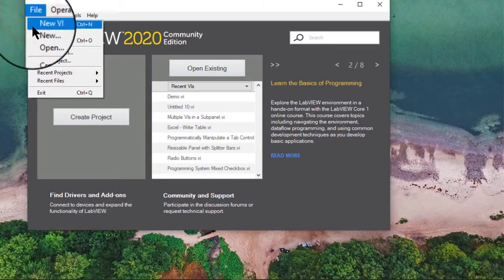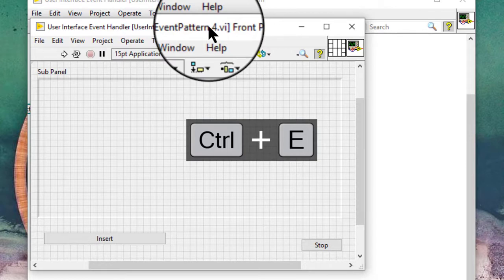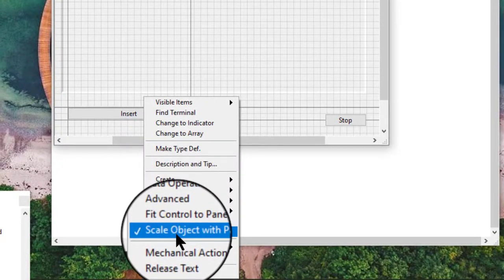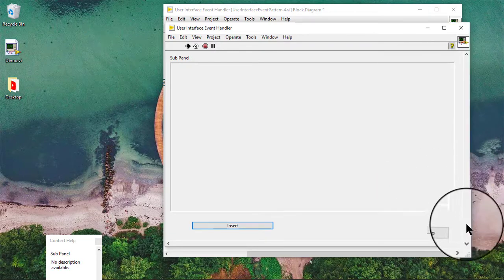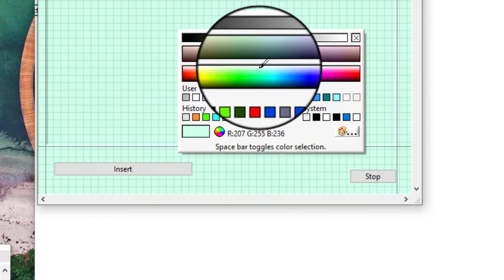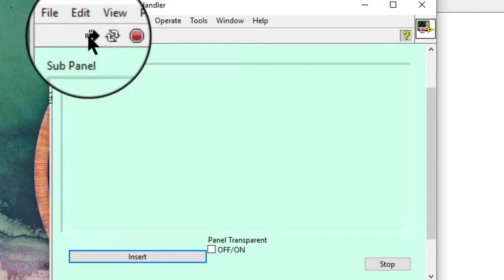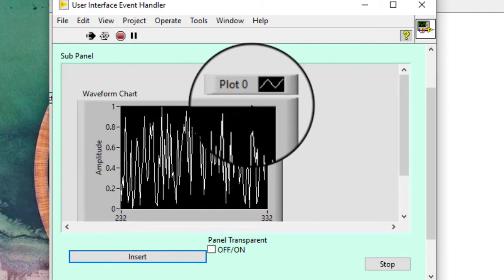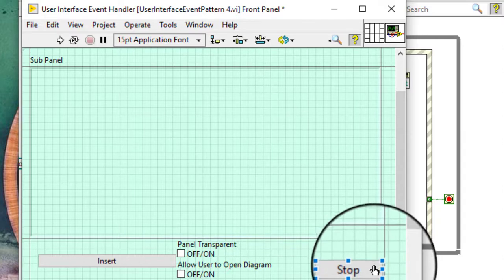LabVIEW - Configuring Subpanel Controls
Configuring Subpanel Controls

Right-click a subpanel control and select from the following items on the shortcut menu to configure the subpanel control:

Scale Object with Pane — Scales the object to fit the size of the pane as the pane resizes. This option is not available if another object is currently set to scale with the pane or the pane is set to scale all objects with the pane. We can also use the Set Scaling Mode method to configure this option programmatically.

Make Panel Transparent — Draws the background of the front panel in the subpanel control as transparent. We can also use the Panel Transparent property to configure this option programmatically.

Allow User to Open Diagram — Displays an Open Block Diagram item on the shortcut menu when the user right-clicks either of the following areas:

On the border of a subpanel control in a running VI
Within the border of a subpanel control but not on a front panel control or indicator loaded in a subpanel control in a running VI
We can also use the Allow User to Open Diagram property to configure this option programmatically.

Note We can use the pane of a subVI in a subpanel to configure the visibility of scroll bars for subpanel controls and to scale the front panel in subpanel controls.